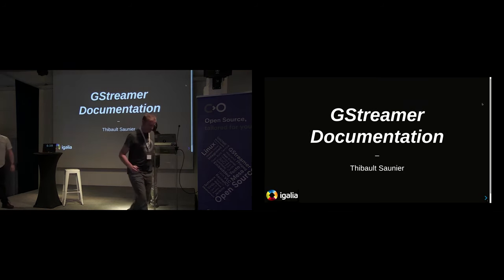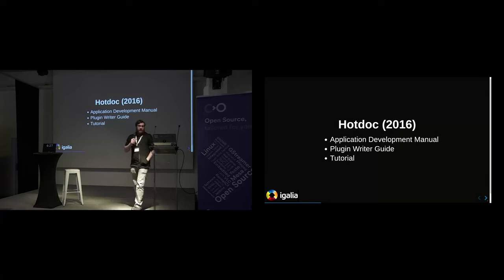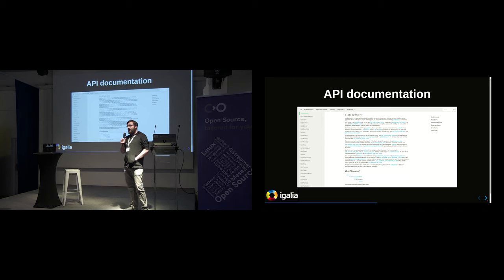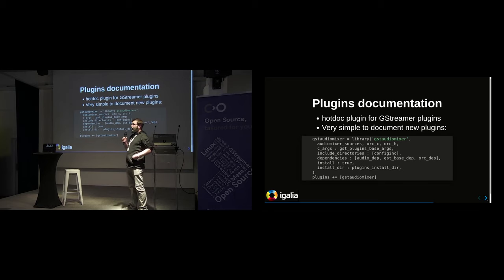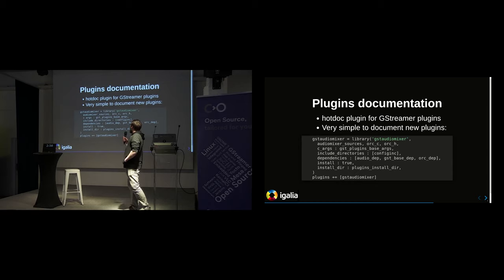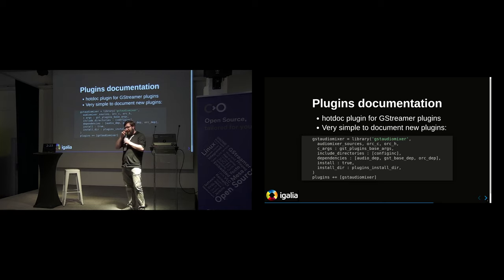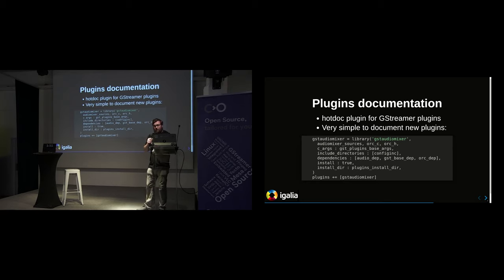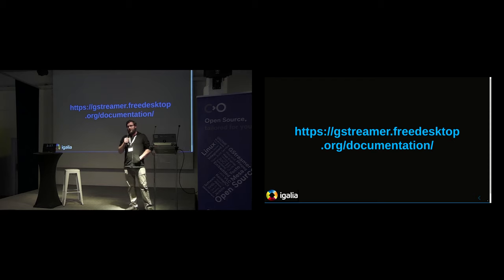A brand new documentation infrastructure for the GStreamer framework (GStreamer Conference 2019)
By Thibault Saunier.

31 October - 1 November
Lyon, France